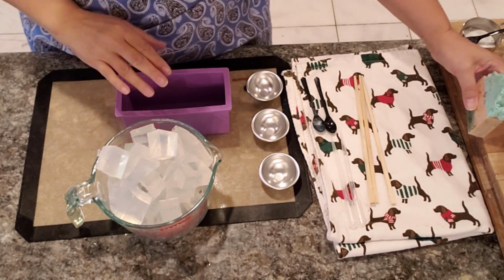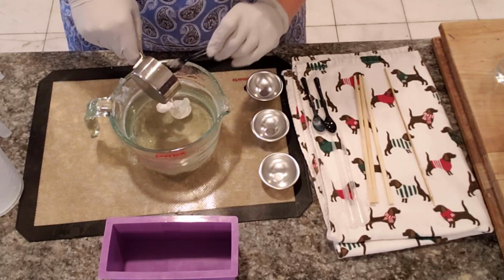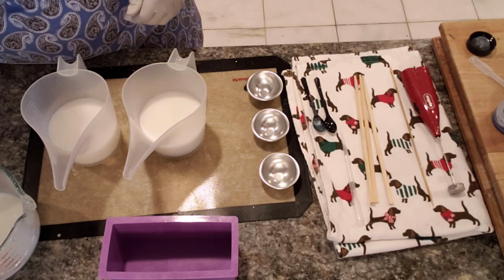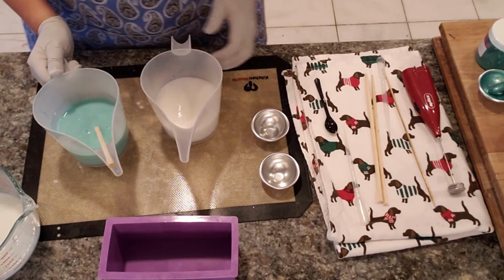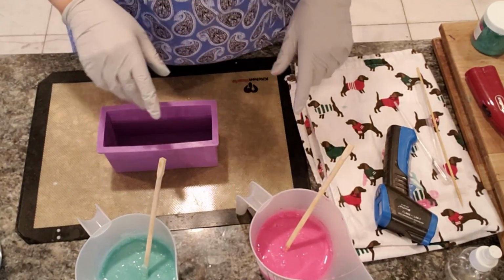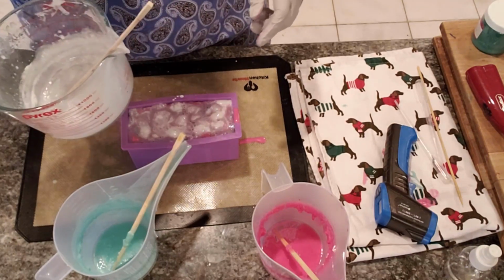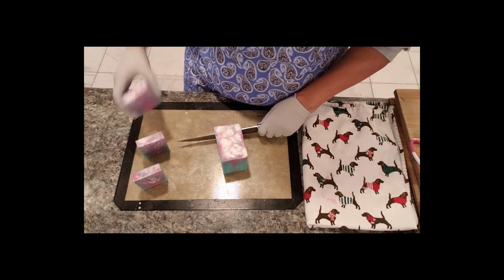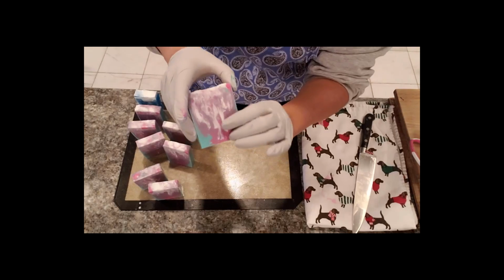Melt and Pour Soap Swirl Fail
I am able to swirl 2 colors of melt and pour soap, but when it come to three colors. at the end of this video, I do show a sample of a two color pot swirl with melt and pour.

I will not be sending this soap to my mom, even though she would still like it.  I don't like it.  The link to my instagram is below.

Star Dust Micas
Baking Mat
Small Fondant lace mat
Larger Fondat lace mat
Pink 6 Cavity Bar Mold
Thermo gun
Shrink Wrap
Heat Gun